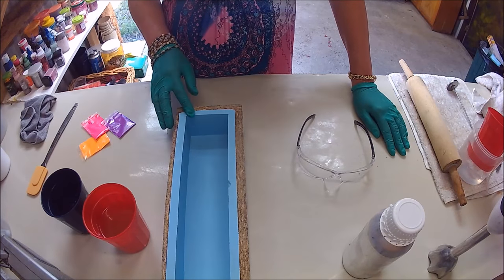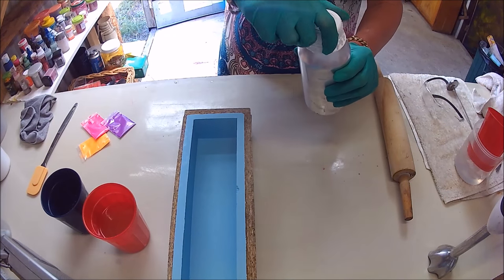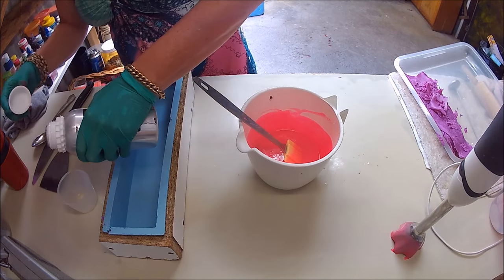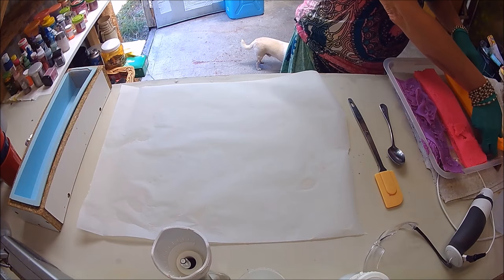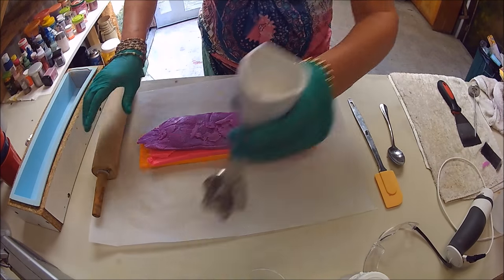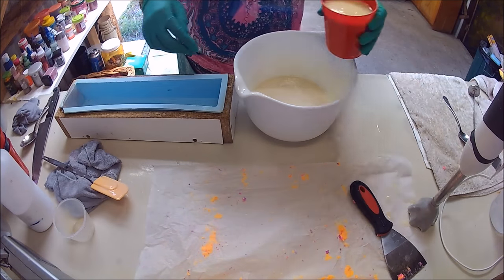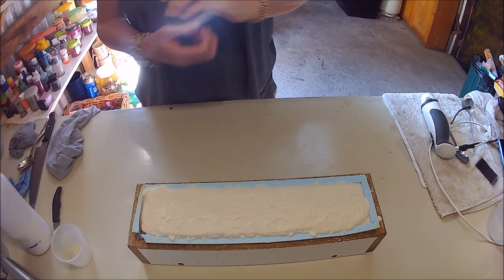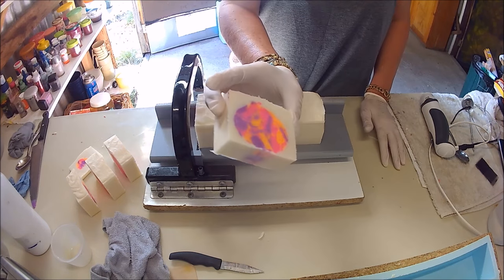One way to use a seizing fragrance oil in soap.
I always try and find a way to use up the seizing fragrances I have, auntie claras blog about modelling clay inspired me to try this method, I also made the stained glass soap a few months back with a seizing fragrance.
where there's a will. there's a way...